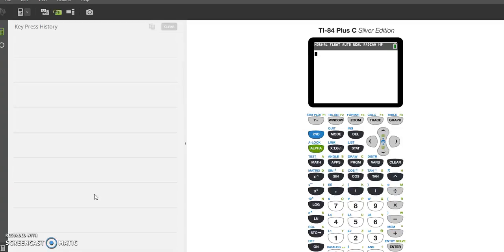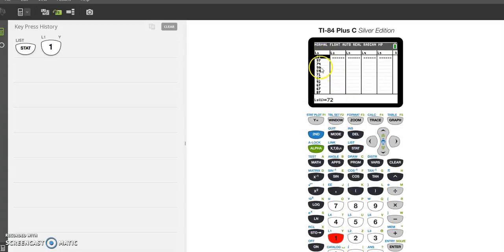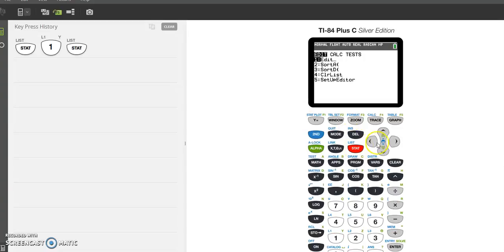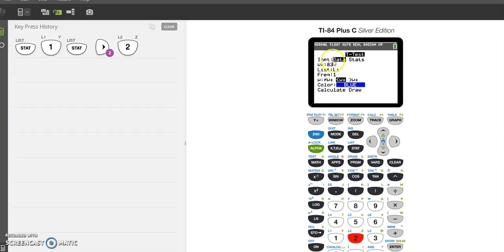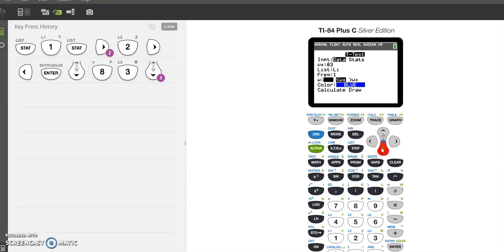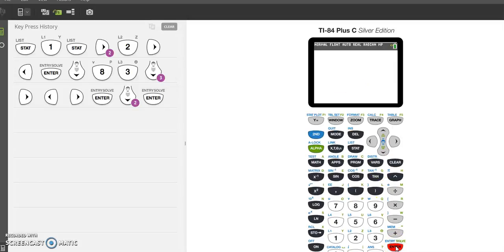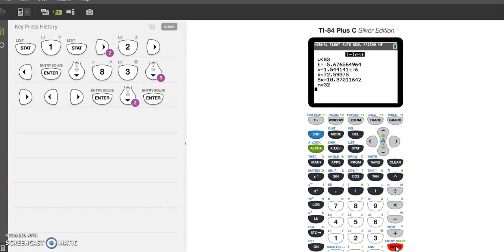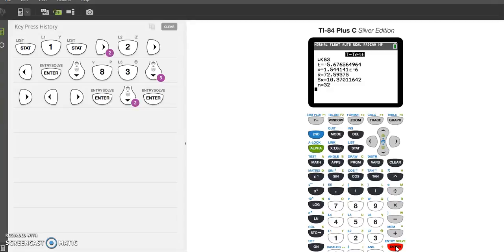Section 8.4.27: Weight of Students